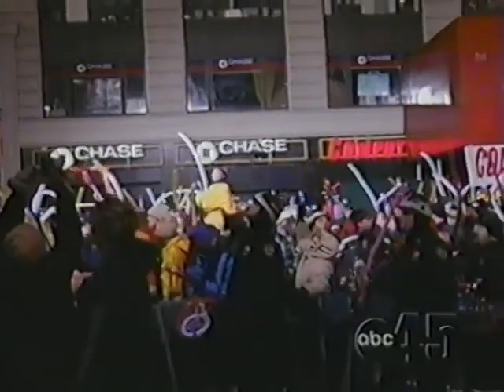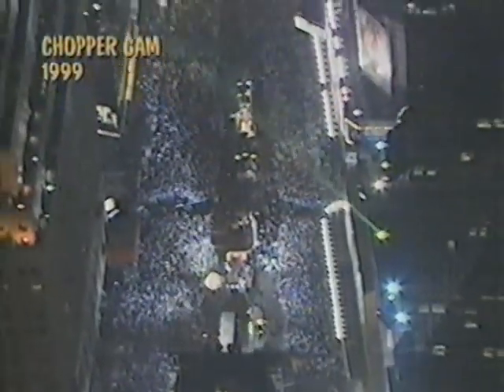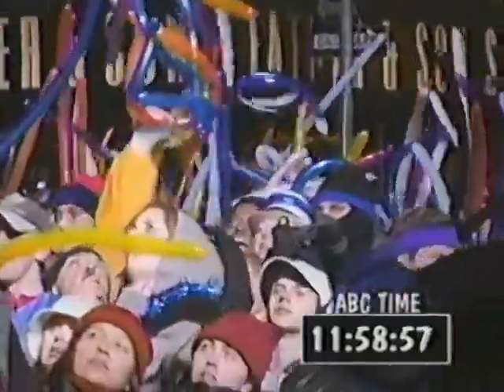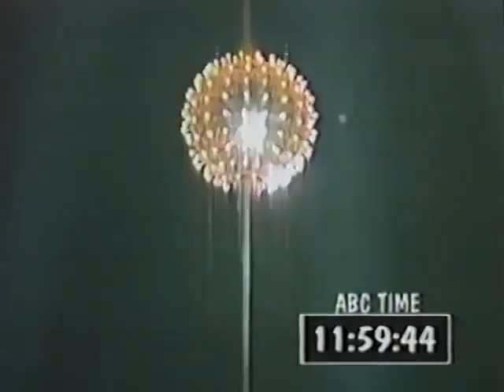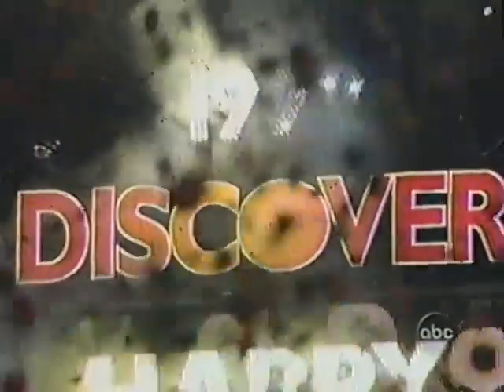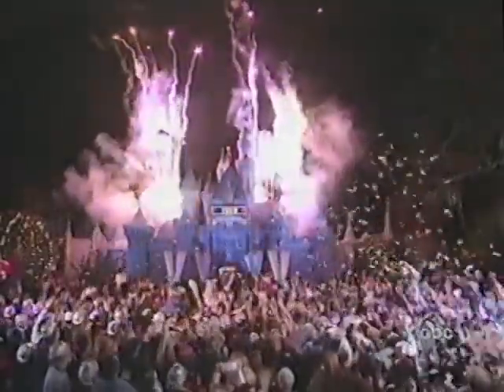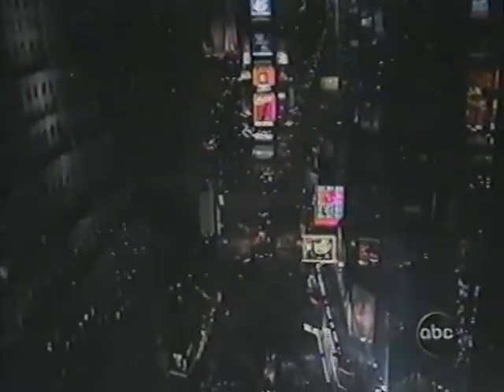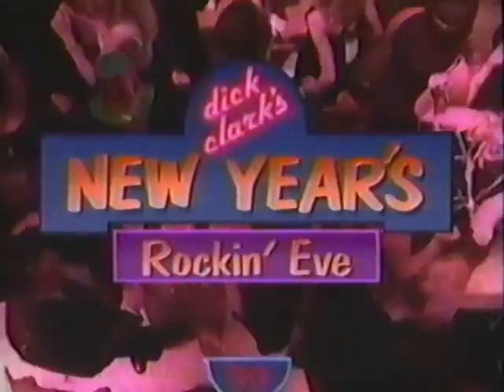New Years Eve at Times Square 1998 to 1999 from CBS!